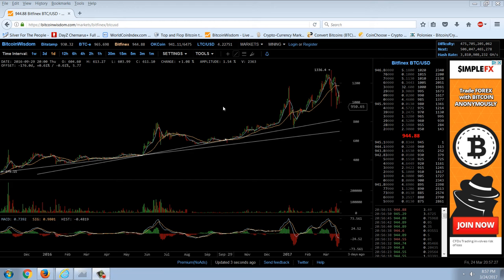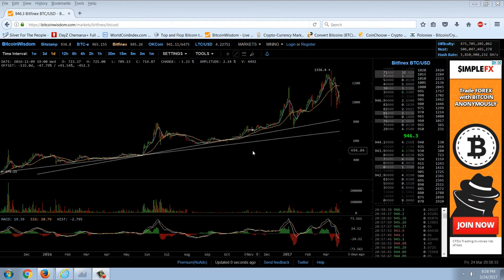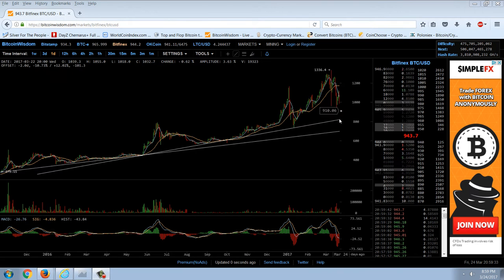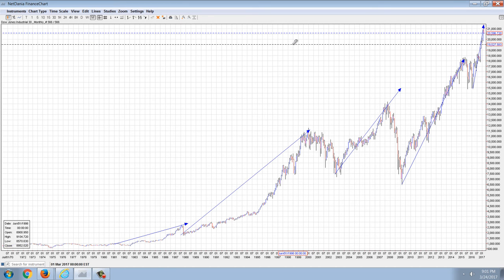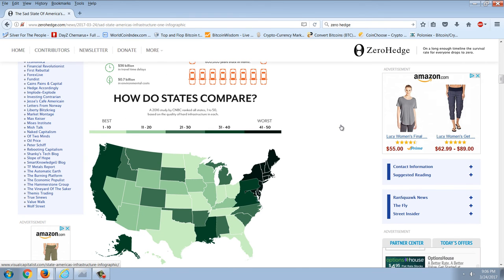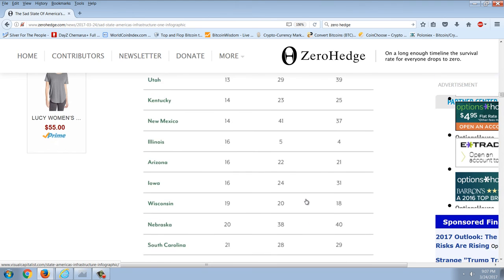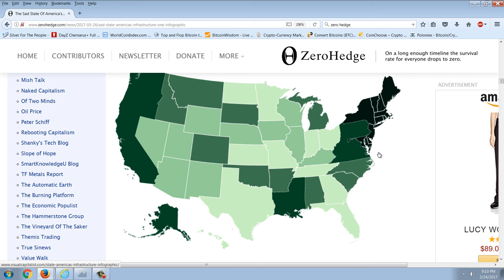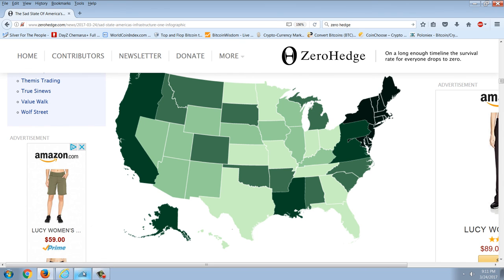Member Update 3/24/17 Infrastructure and Corruption